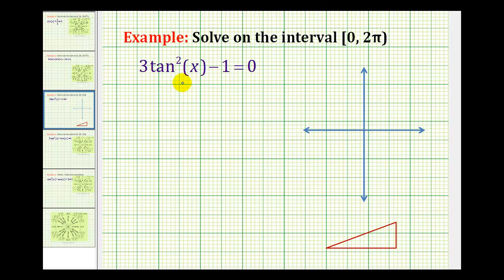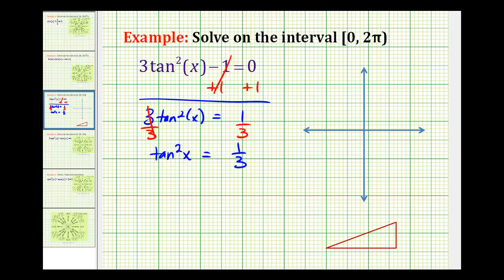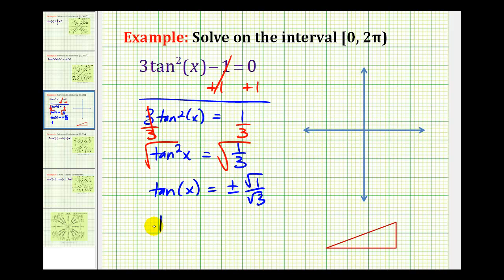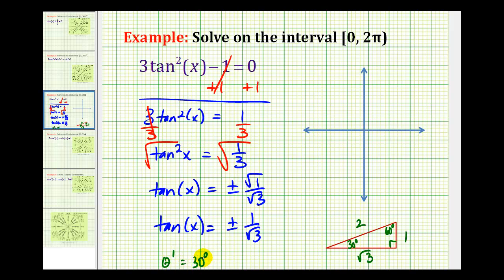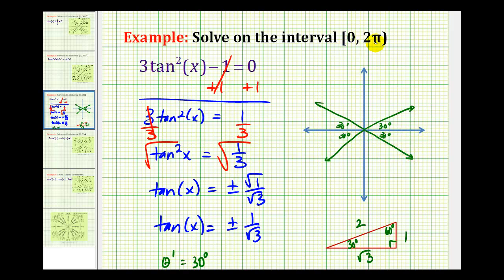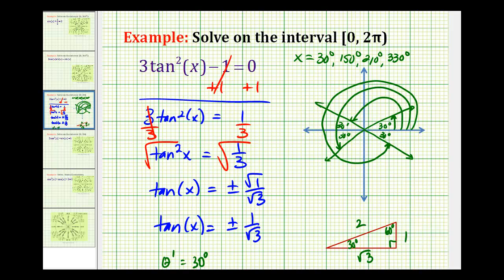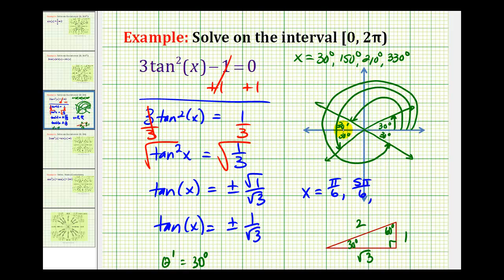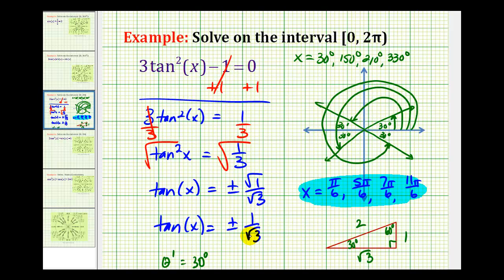Example 3: Solving a Trigonometric Equation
This is an example of solving a trig equation.  It reviews how to solve a trig equation using reference triangles to determine trig function values.